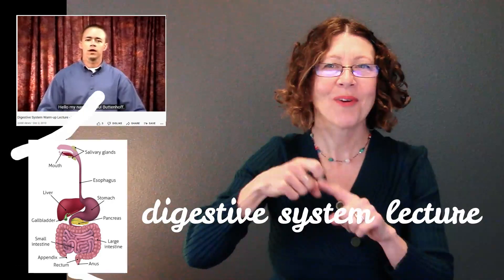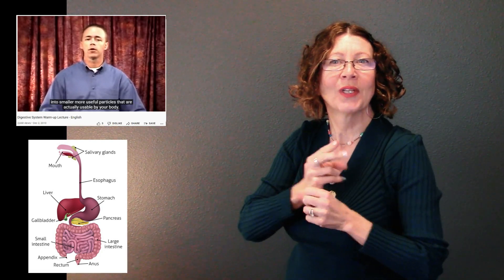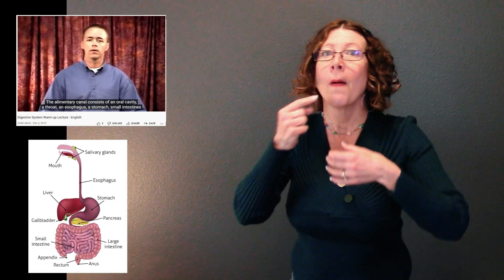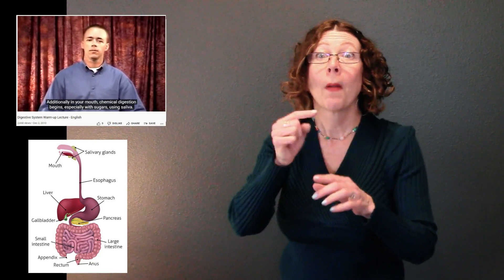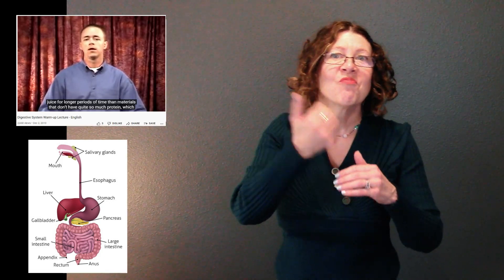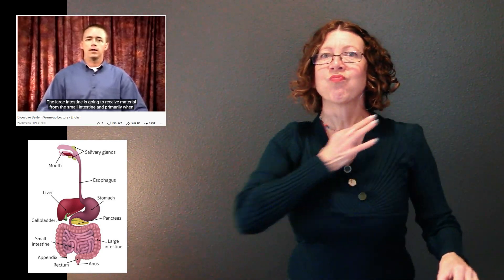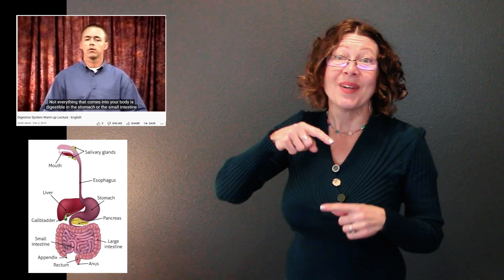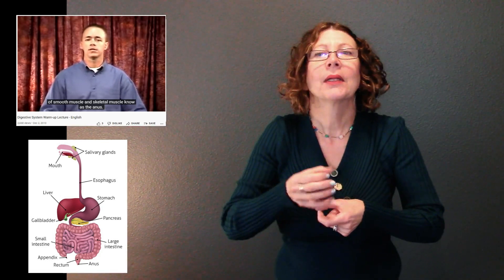ASL Digestive System Lecture sample interpretation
5 minute vid on digestive system!
Source:
Digiterp Digestive System